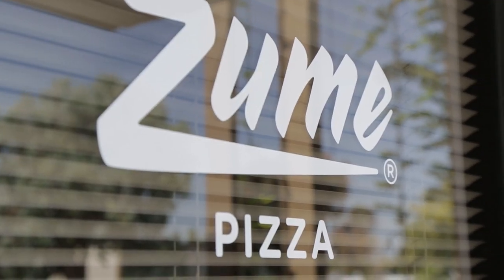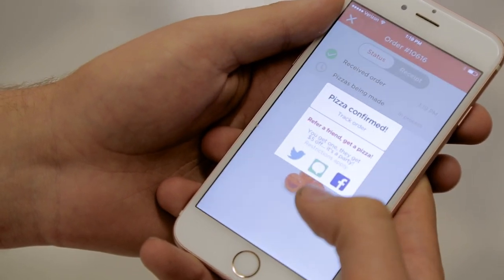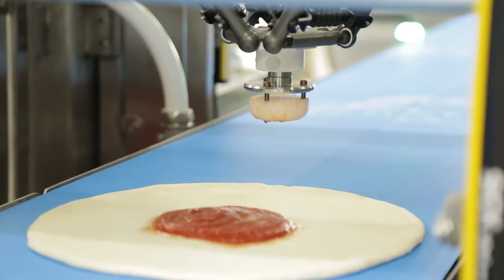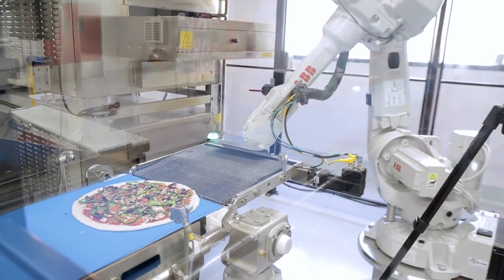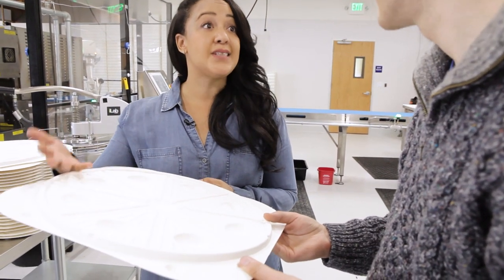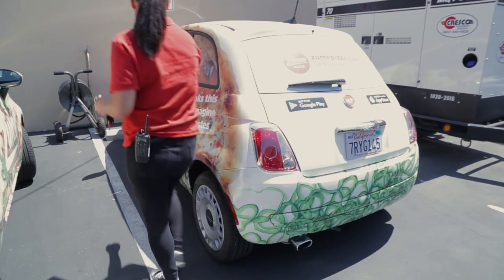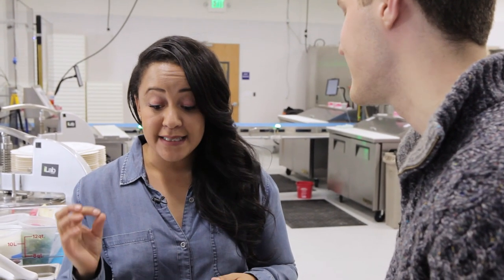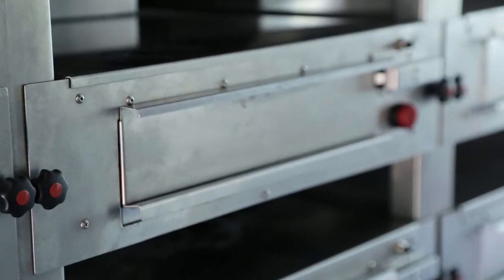Zume delivers made-to-order pizza with robots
TechCrunch visited Zume for a tour of their robotic pizza factory.